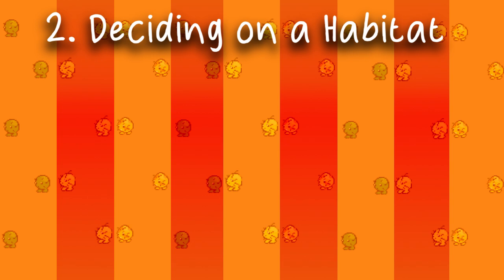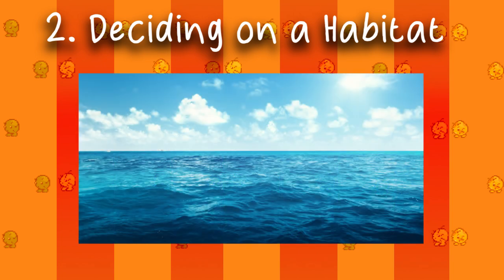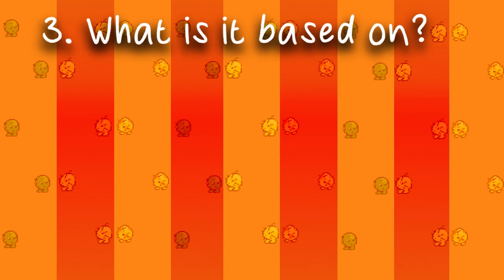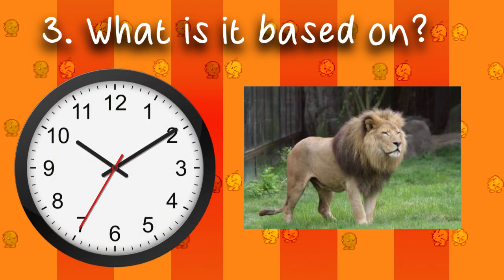How To Make A Fakemon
Contents:
0:00 Introduction
0:49 Deciding on a Typing
1:03 Step 1 Pro Tip
1:12 Deciding on a Habitat
1:38 What is it Based On?
2:03 Step 3 Pro Tip
2:19 Studying Other Pokemon
2:46 Starting Sketches
3:13 Finalizing Your Design
3:53 Where to Share Your Fakemon
4:21 My Favourite Creators
4:37 Reading Your Comments

-=- Image Sources -=-
Desert Image